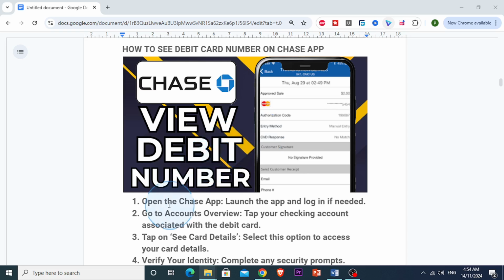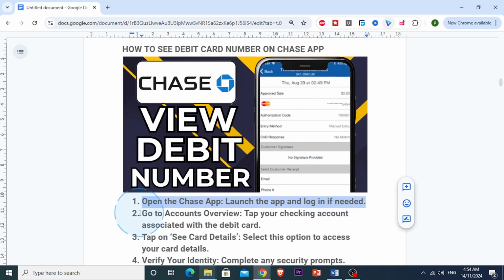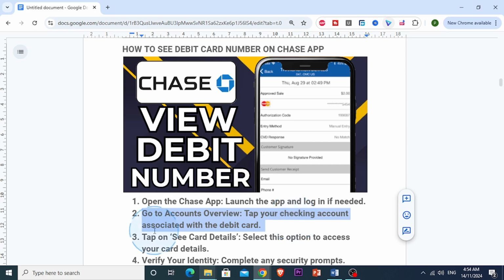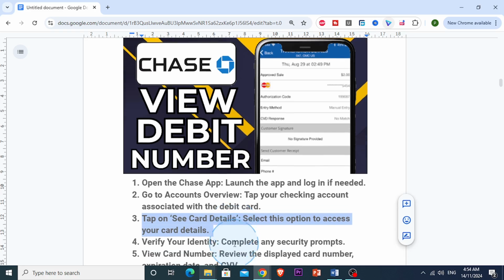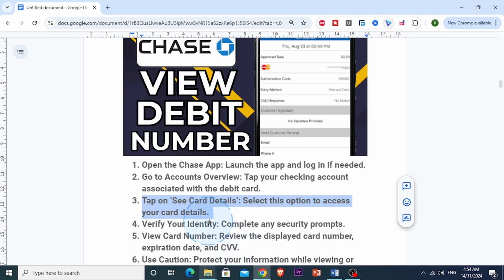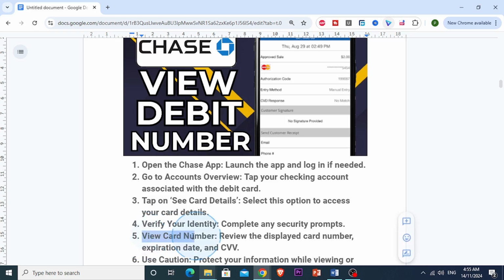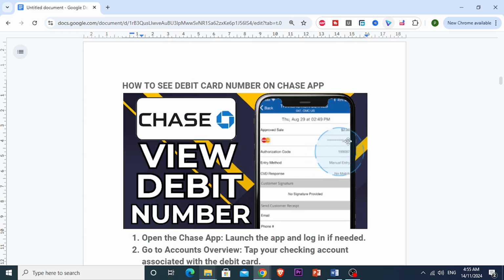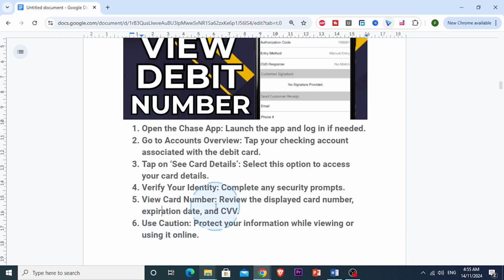HOW TO SEE DEBIT CARD NUMBER ON CHASE APP (2026)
HOW TO SEE DEBIT CARD NUMBER ON CHASE APP

In this video we show you HOW TO SEE DEBIT CARD NUMBER ON CHASE APP. If you want to know HOW TO SEE DEBIT CARD NUMBER ON CHASE APP then this is the perfect tutorial for you.